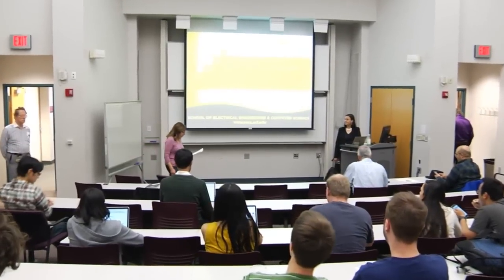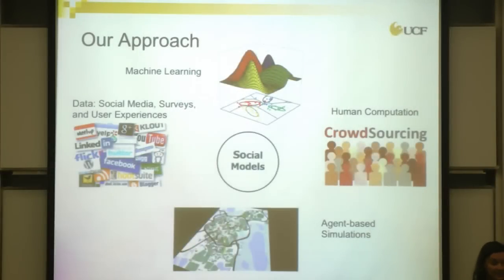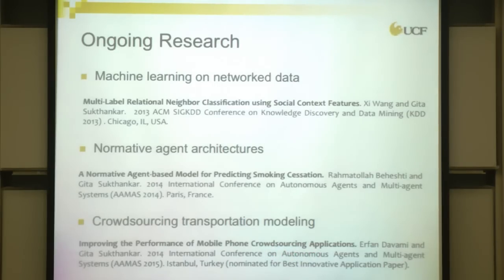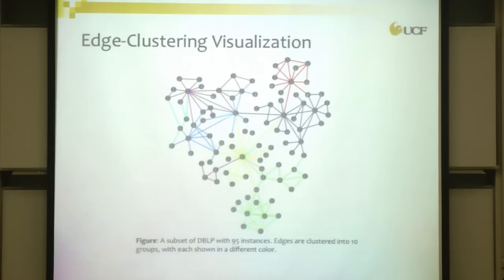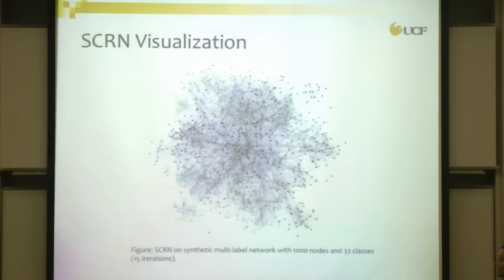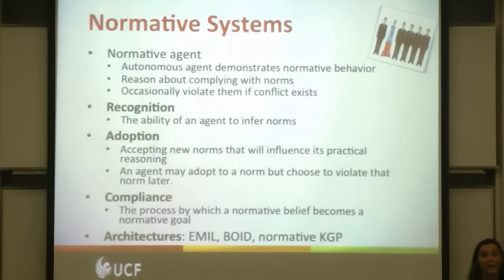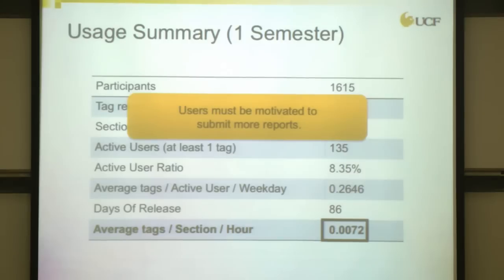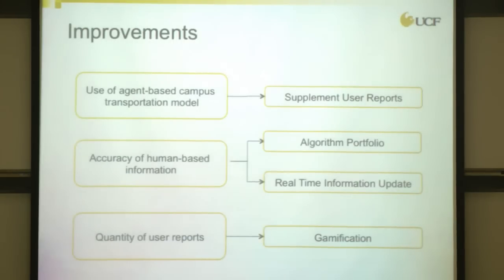RI Seminar: Gita Reese Sukthankar : Data-driven Social Informatics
Gita Reese Sukthankar
Associate Professor, University of Central Florida

Abstract
Data-driven social informatics unites models derived from social science with data-driven approaches in order to model and predict population behavior patterns. It can be used to advance our understanding of human behavior, guide public policy decisions, and improve user experience with both robots and software agents. In this talk, I'll describe work from my lab in which we use a combination of agent-based modeling, machine learning, and crowdsourcing to model human social systems. The benefits of this approach will be illustrated using three case studies: 1) predicting the influence of social norms on smoking cessation behavior, 2) tracking campus parking usage using crowdsourcing and transportation modeling, 3) learning collaboration patterns from co-authorship networks. We believe that the combination of techniques yields a more nuanced view that relying on data alone.

Speaker Biography
Dr. Gita Sukthankar is an Associate Professor and Charles N. Millican Faculty Fellow in the Department of Computer Science at the University of Central Florida, and an affiliate faculty member at UCF’s Institute for Simulation and Training. She received her Ph.D. from the Robotics Institute at Carnegie Mellon and an A.B. in psychology from Princeton University. Dr. Sukthankar has received an Air Force Young Investigator award, a DARPA Computer Science Study grant, and the NSF CAREER. Gita Sukthankar’s research focuses on multi-agent systems and computational social models. She is the lead editor of the book: Plan, Activity, and Intent Recognition: Theory and Practice and currently serves on DARPA's Information Science and Technology advisory group.